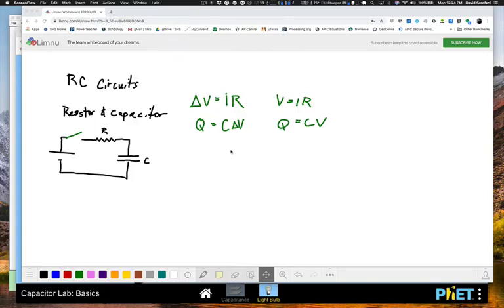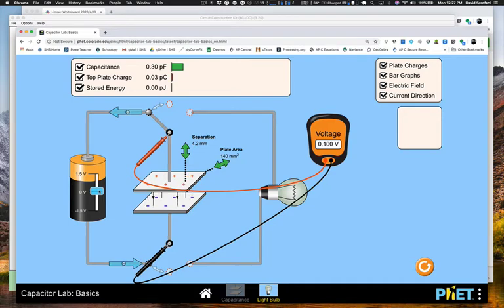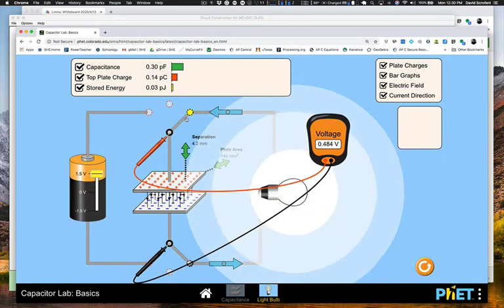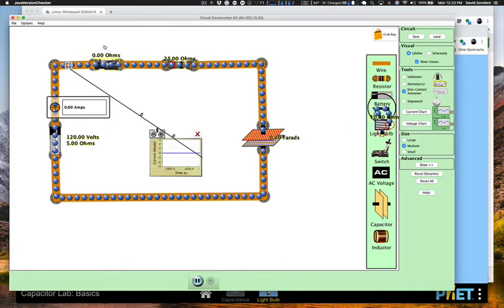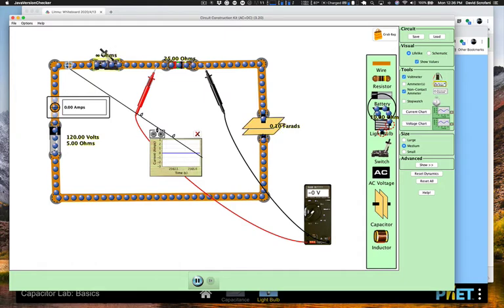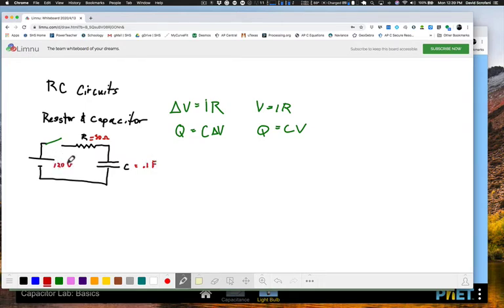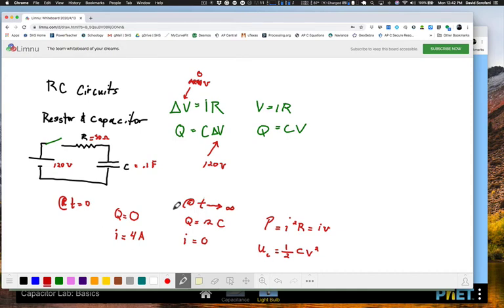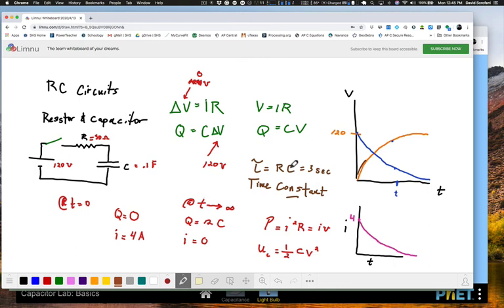RC Circuits 1 Conceptual Explanation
This video is a 20 minute explanation of the basic model for a simple RC circuit appropriate for an introductory lesson for an AP Physics C course or college level intro Electricity and Magnetism course. No calculus is used to derive the transient (time-based) behavior of the circuit, as that is saved for a follow-up tutorial.